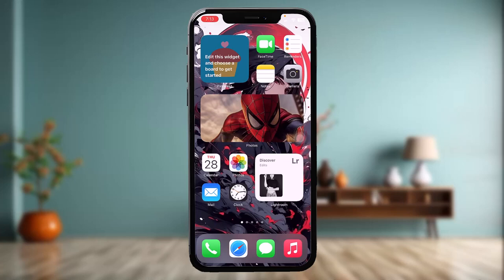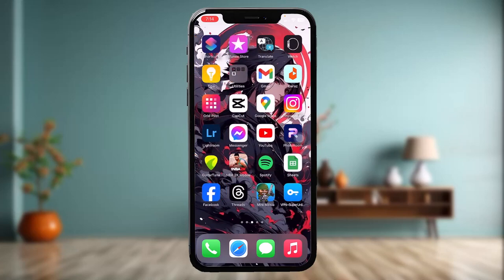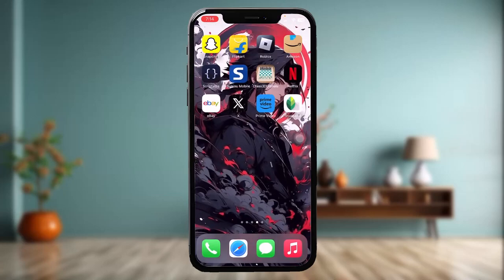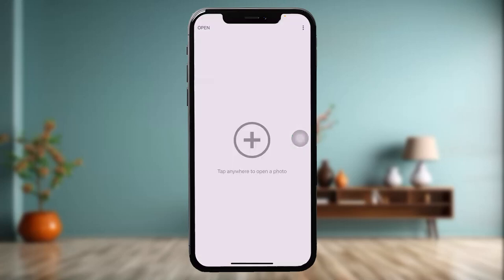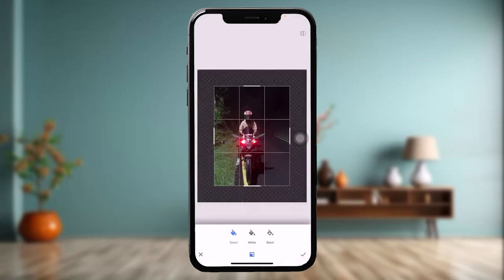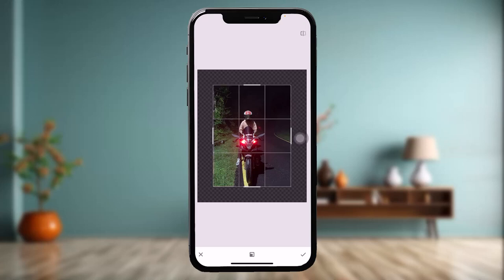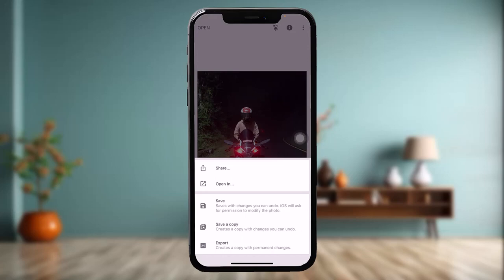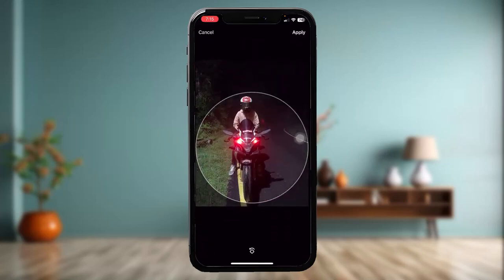How To Stop X From Cropping Images or Videos / Solve X Cropping Problem Easily